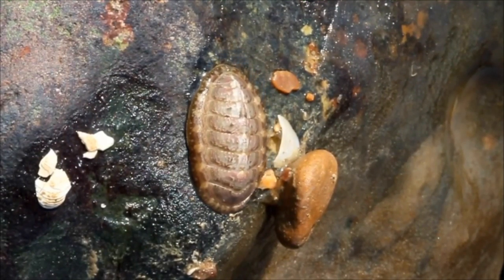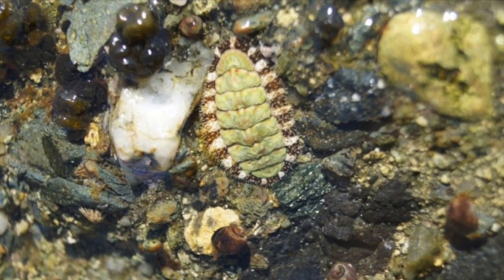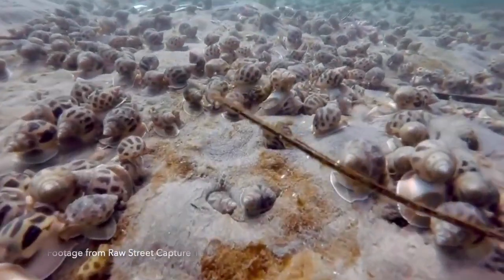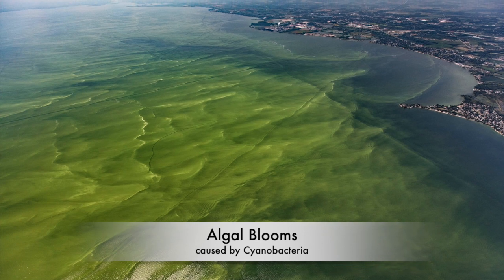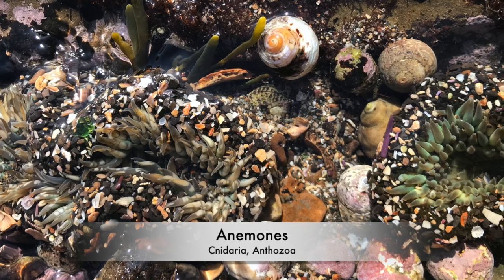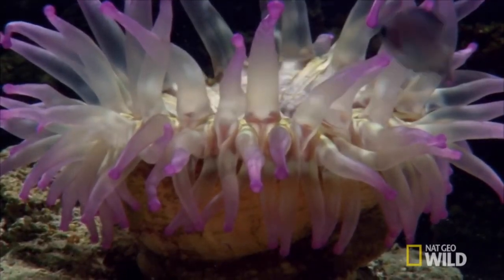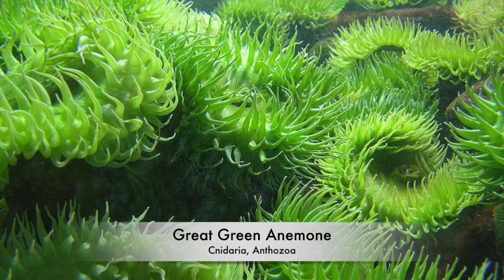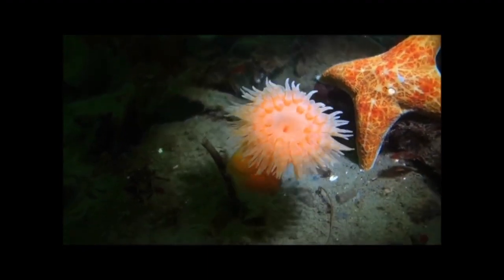Tide Pools: A Documentary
This video is about Tide Pools: A Documentary